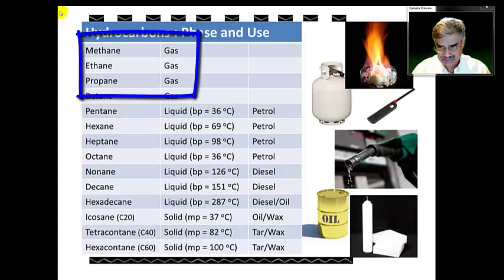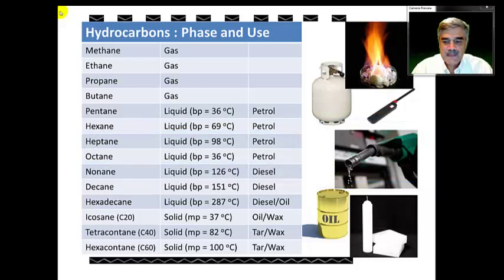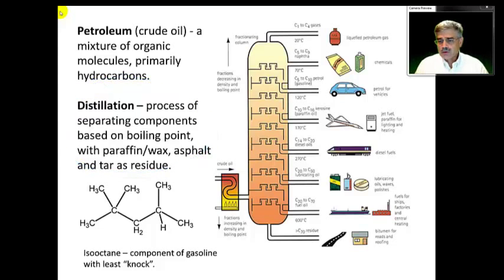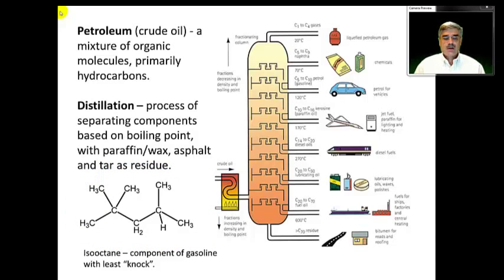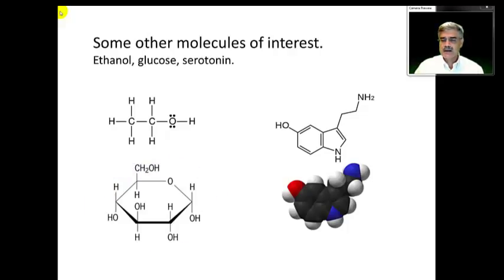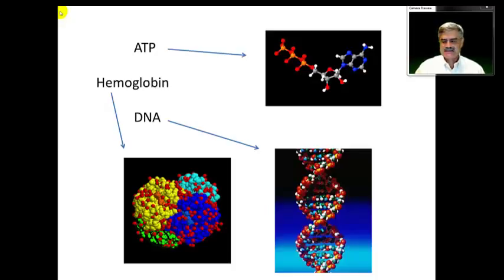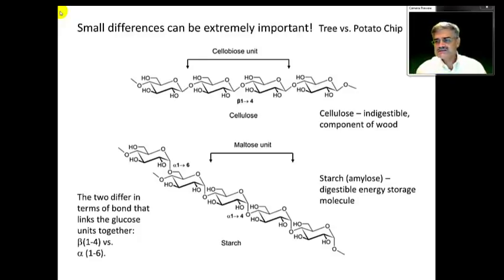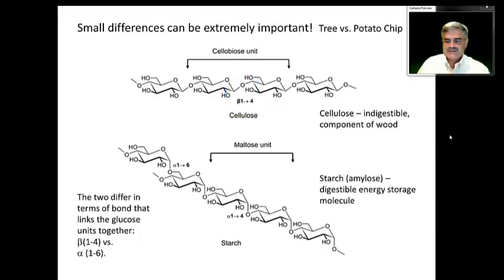Chemical Bonding_Lesson Seven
A discussion of a variety of familiar chemical substances, including petroleum products (e.g., natural gas, gasoline, isooctane, kerosene, jet fuel, etc.) and important biological molecules (ATP, proteins, DNA, carbohydrates, and cellulose).